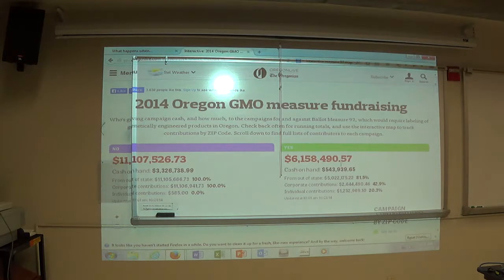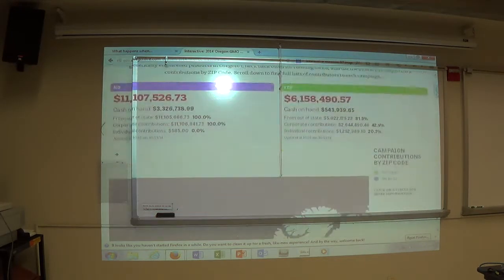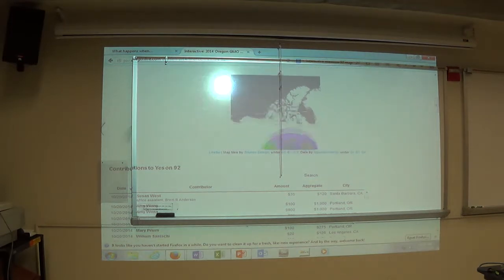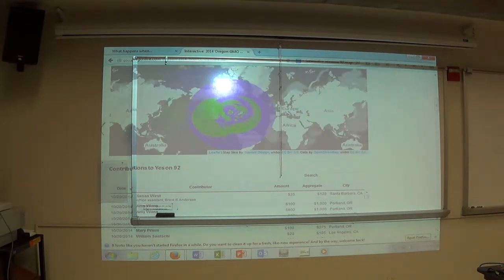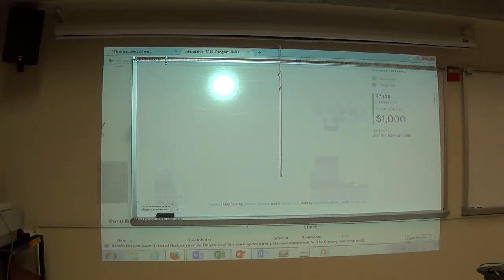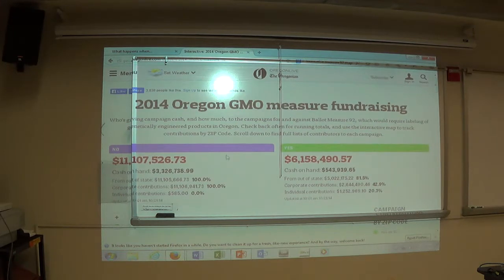Wrapping Up Variation (part 3)